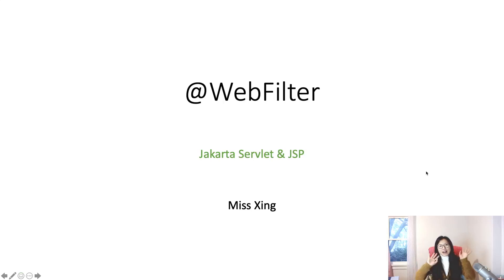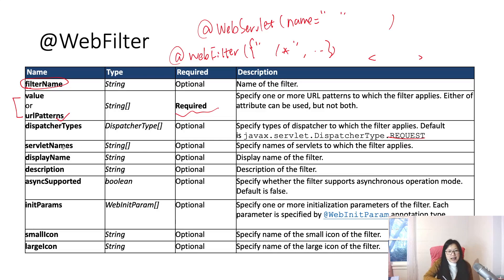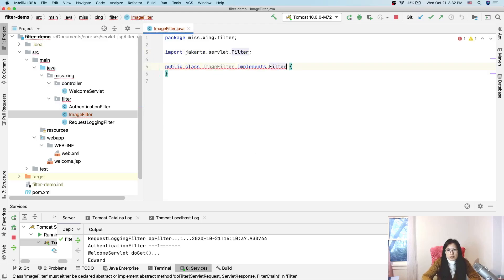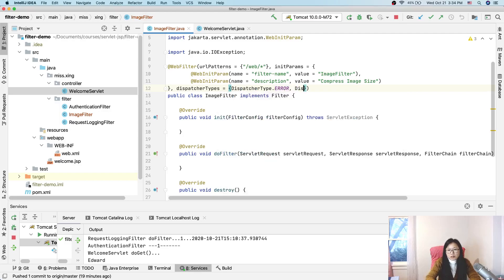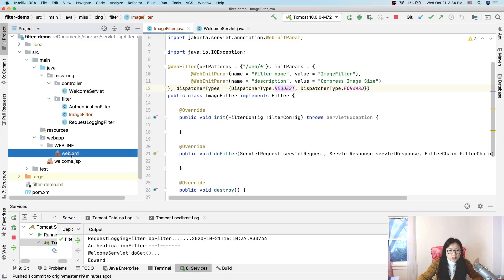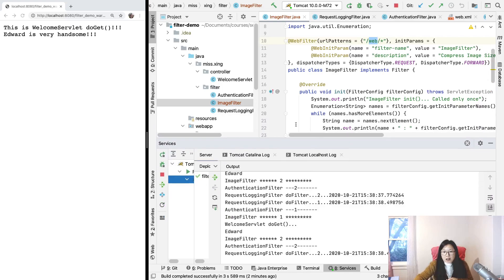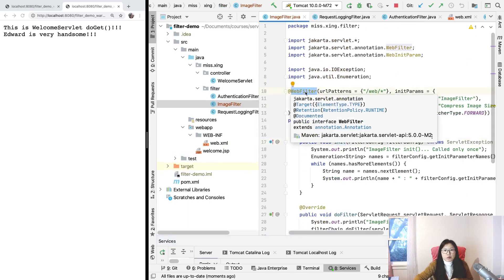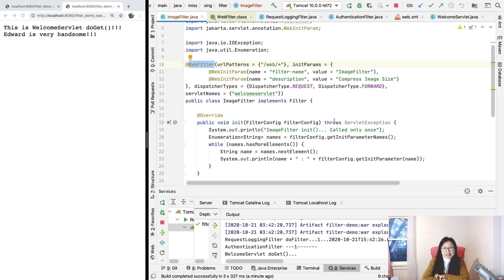Java/Jakarta Filter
@WebFilterAnnotation used to declare a servlet filter.
This @WebFilter annotation is processed by the container at deployment time, and the corresponding filter applied to the specified URL patterns, servlets, and dispatcher types.